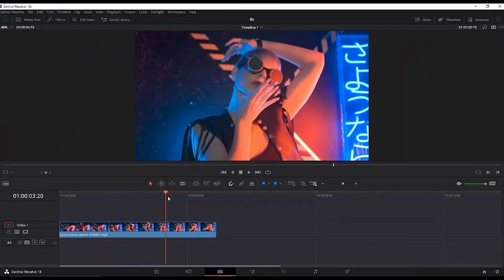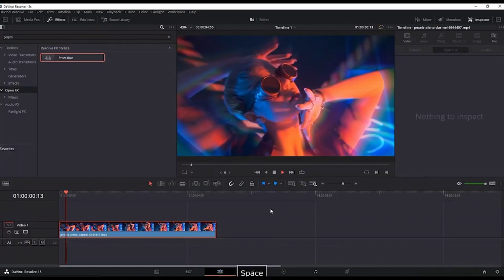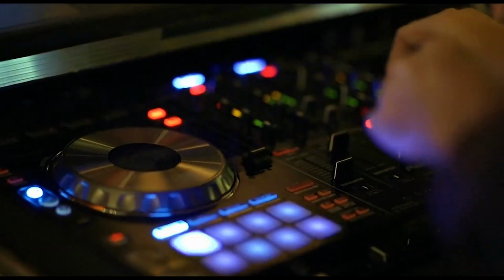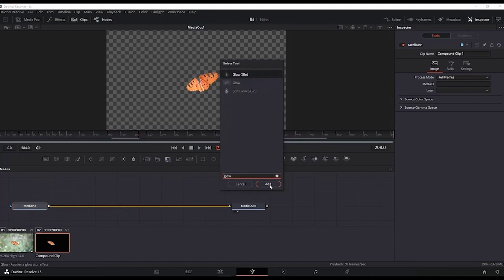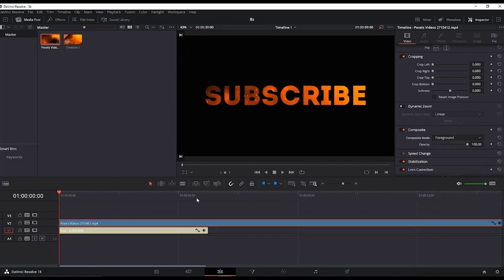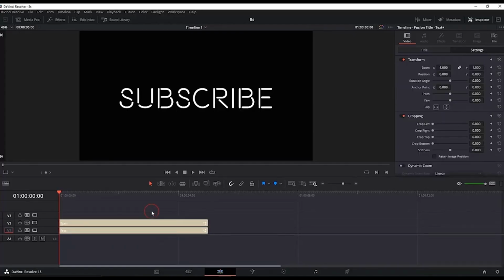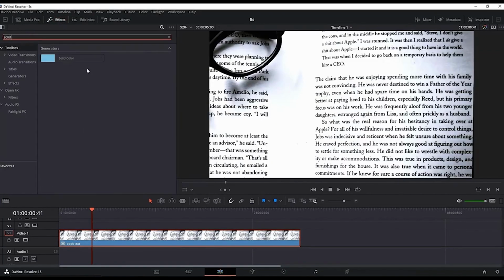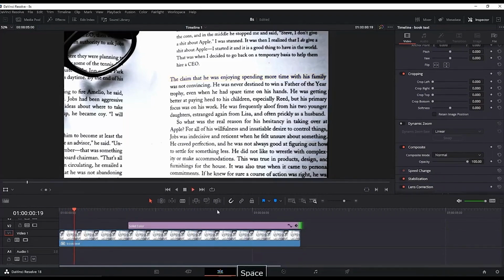8 BEST Effects in DaVinci Resolve – Must-Know Tutorial!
Take your edits to the next level with these 8 powerful effects in DaVinci Resolve! Whether you're a beginner or pro, these tricks will instantly upgrade your videos.

Learn how to use:
RGB Split
Screen Pump
Power Glow
Burning Next
Mirror World
Neon Glow
Copy Color Grade
Text Highlighter

Perfect for YouTube creators, filmmakers, and video editors looking to add cinematic style and polish to their content.

Works with DaVinci Resolve Free & Studio versions